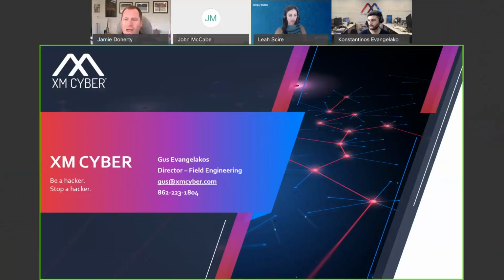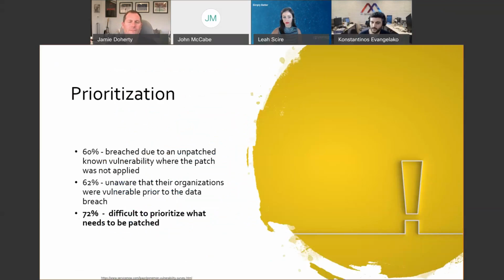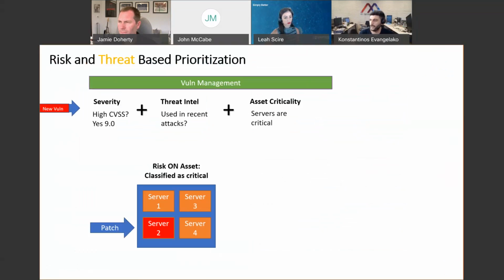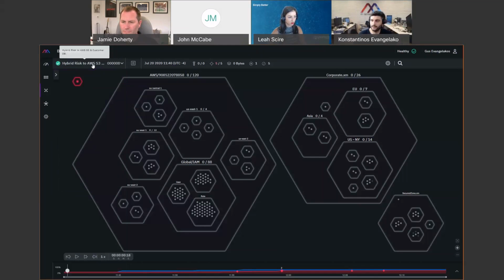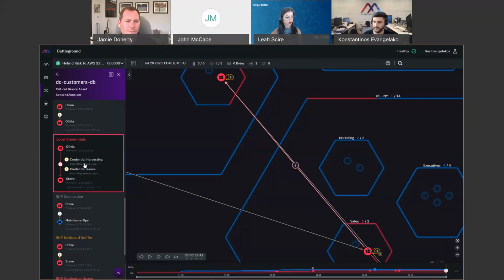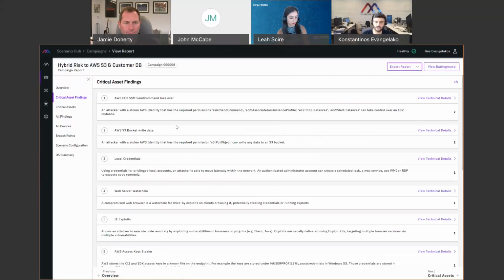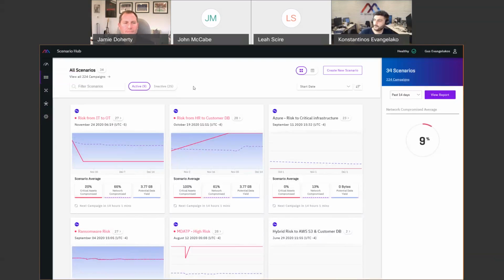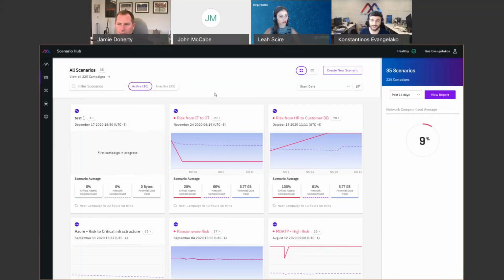R2 & XM Cyber Breach and Attack Simulation